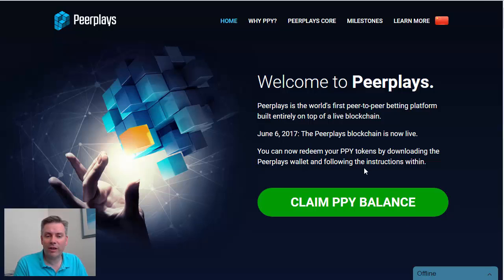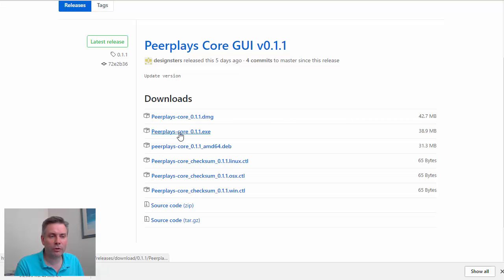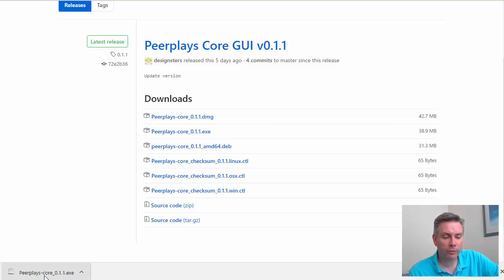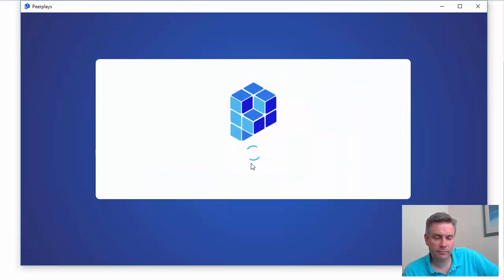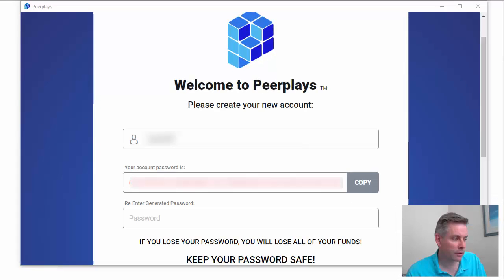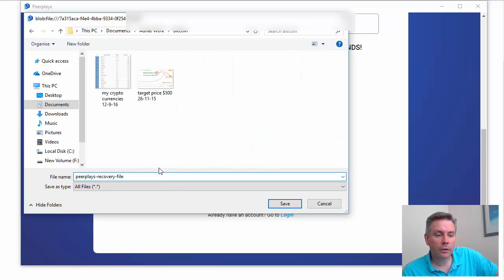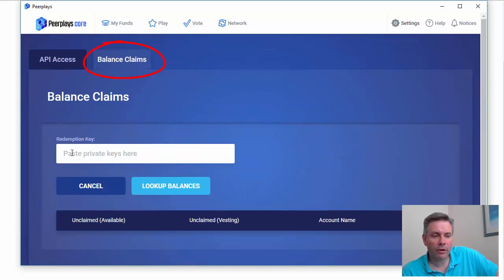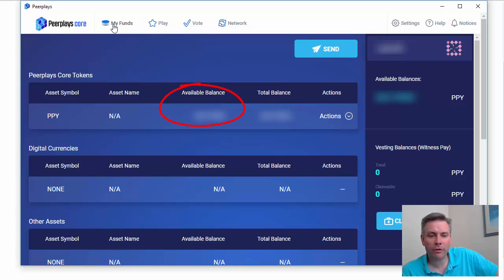how to claim your PPY peerplays coins from the ICO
This tutorial video shows you how to install the peerplays wallet on a PC and claim your PPY coins if you took part in the crowdfunding ICO (Initial Coin Offering).